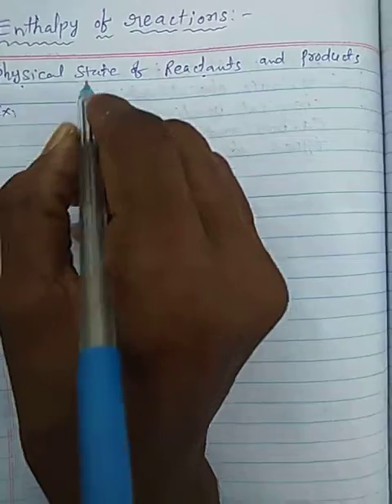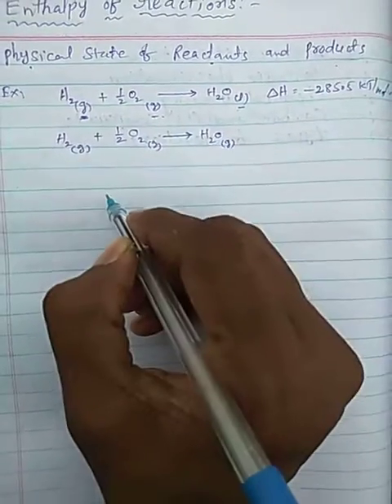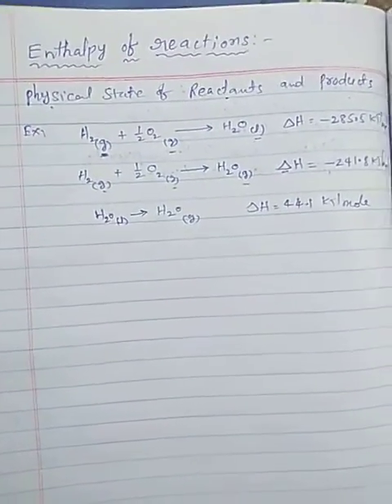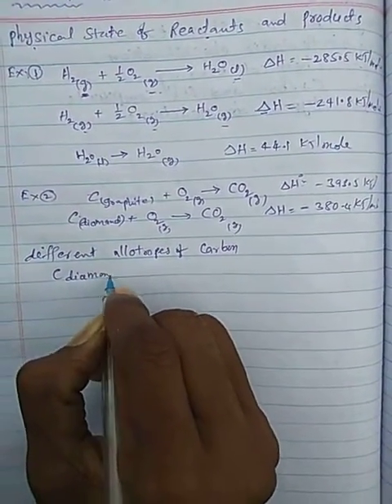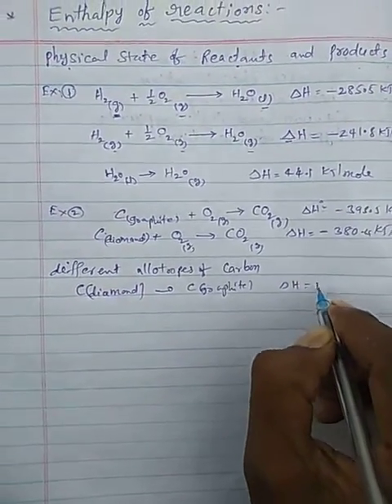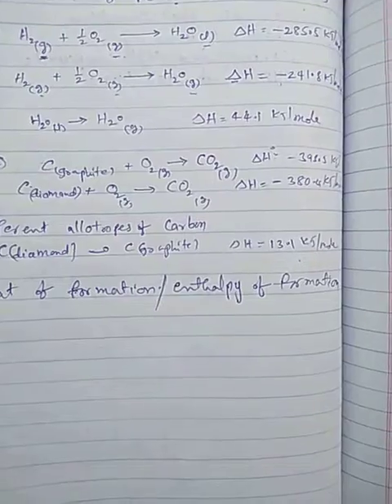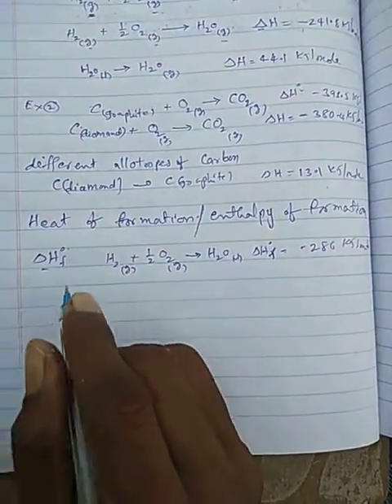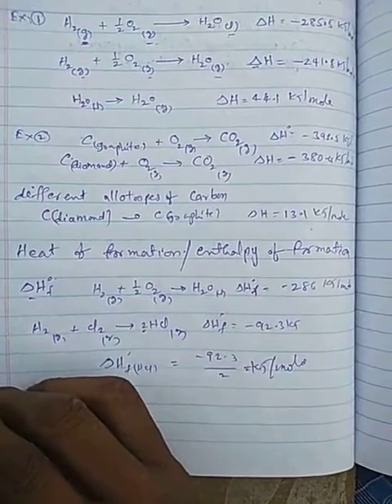Thermodynamics part 32 by Anand